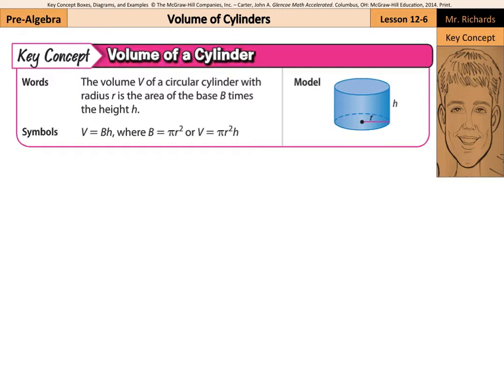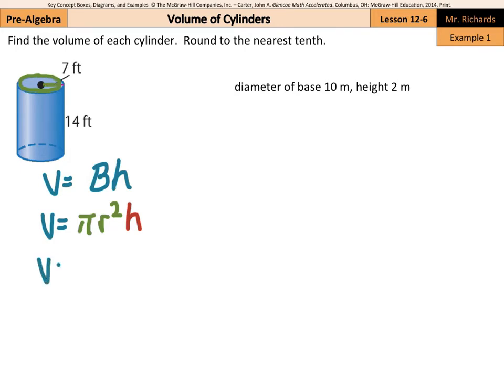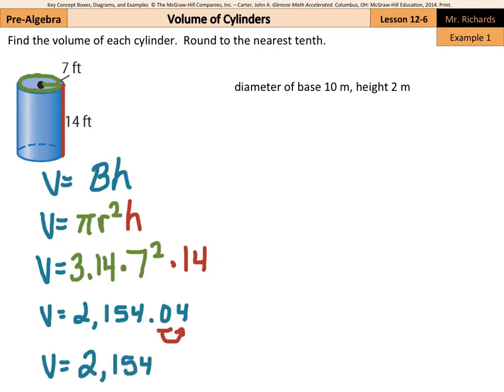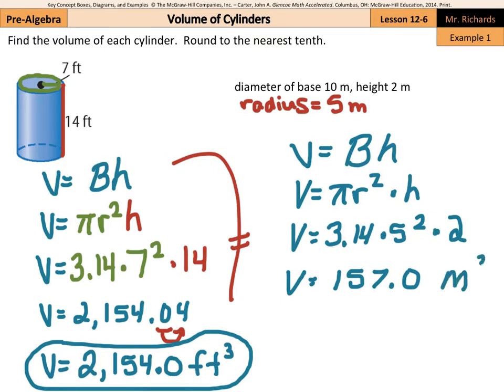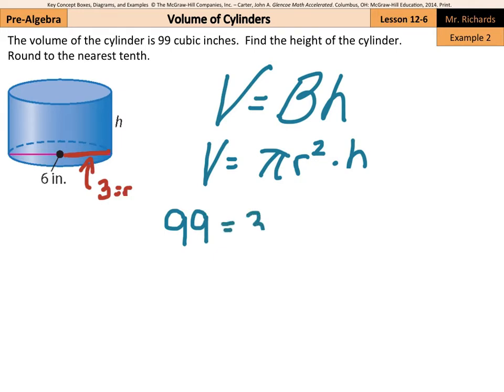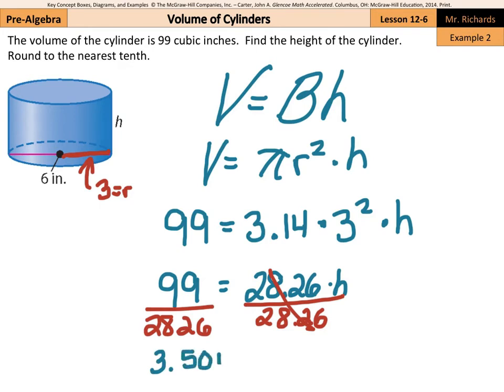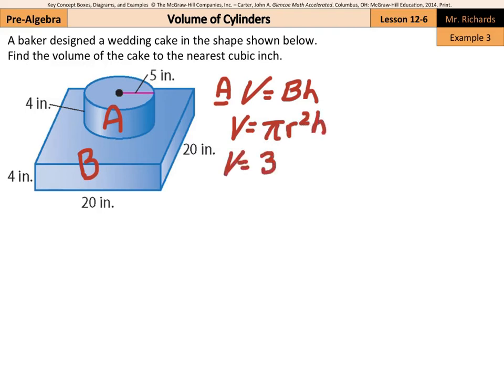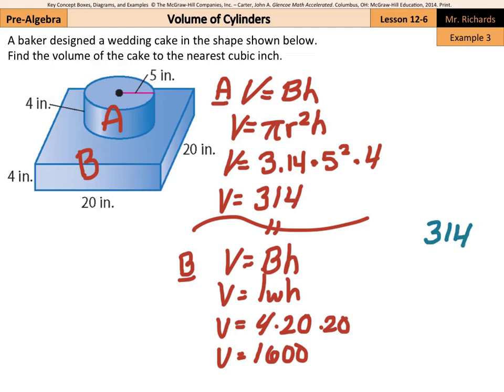Volume of Cylinders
12.6 - Volume of Cylinders (Pre-Algebra)

Sources of examples/illustrations/pages:
8-4/Algebra I: Key Concept Boxes and Examples  © The McGraw-Hill Companies, Inc. – Carter, John A. Algebra 1. Columbus, OH: McGraw-Hill Education, 2014. Print.

8-3/Course 3 Math: Book Pages and Examples © The McGraw-Hill Companies, Inc. – Glencoe Math Course 3

7-4/Pre-Algebra: Key Concept Boxes, Diagrams, and Examples  © The McGraw-Hill Companies, Inc. – Carter, John A. Glencoe Math Accelerated. Columbus, OH: McGraw-Hill Education, 2014. Print.

7-3/Course 2: Book Pages and Examples © The McGraw-Hill Companies, Inc. – Glencoe Math Course 2